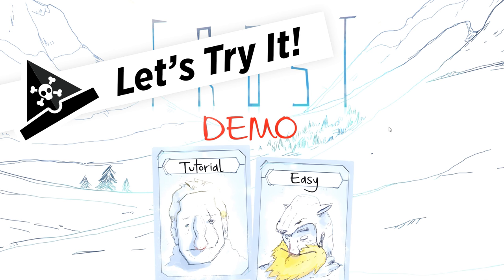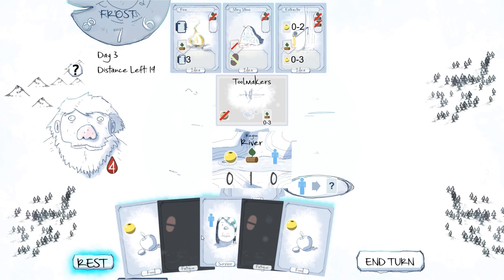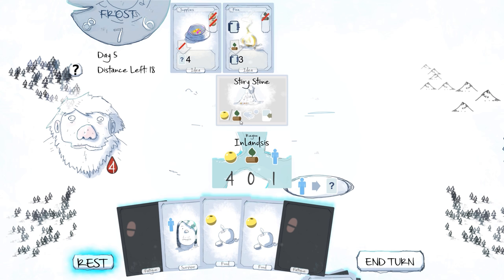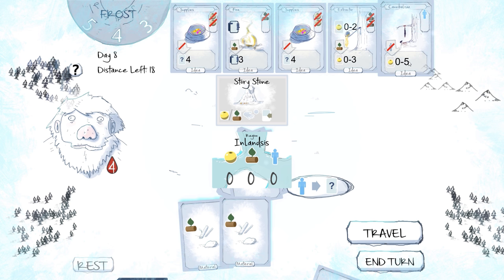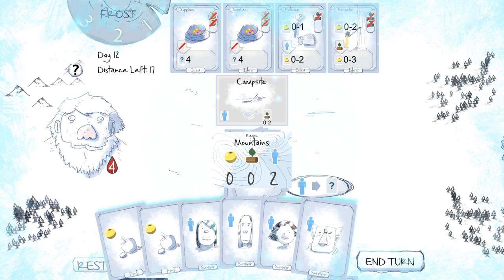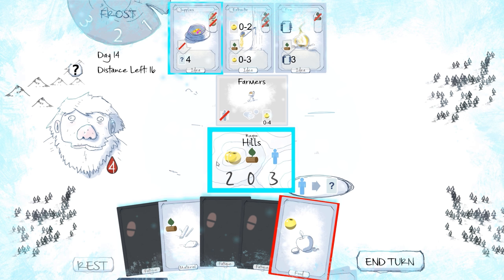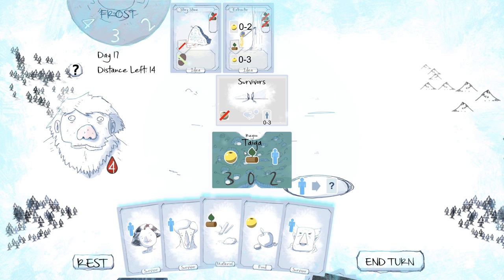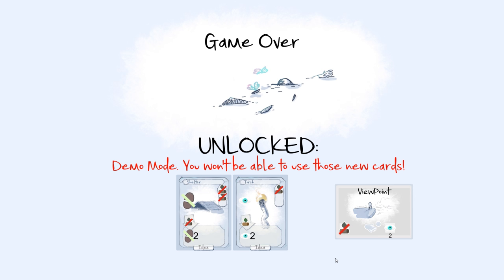DEATH IN WINTER - Let's Try Frost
Frost is an interesting new strategy survival game from Studio Tenebres. In Frost you must herd your tribe across a frozen wasteland overcoming challenges each step of the way using a deck of cards you build and evolve through the game. It's an interesting and fresh take on the card game genre and I look forward to seeing how the game develops. The demo is available from the link below, and you should go vote for the game on Greenlight! If you would like to see more Frost, let me know!

__What is Frost?
Frost is a Survival solo Card game. Inspired by deck-building board games like Dominion, Ascension and the like, it's an unique take on the genre as it puts you in charge of a group of people struggling against a restless, lethal storm.

You start every game with a limited set a resources, your starting deck, made of a combination of the 4 basic resources of the game: Food, Materials, Survivors and Fatigue.

The primary goal of the game is to reach the Refuge by travelling through many places. You'll gather the resources needed to travel from one region to another, and face events like wolf packs, other groups of people, etc.

To help you with your struggle, you will be able to acquire "Idea Cards", with powerful effects or useful tools.

Frost is the name of a lethal storm permanently going around the planet, forcing everyone to spend their life fleeing, walking. It is said that somewhere there's a Refuge where the Frost won't go, will you be able to find it?

The world of Frost is a mystery place, deeply influenced by this tempest. Tribes are forced to be nomads and adapted.

In the base mode, the focus is on a tribe struggling to find the legendary Refuge. Most of the tribes in Frost have a level of technology equivalent to the Stone Age. In future modes, I would like to explore other facets of the universe of Frost by focusing on other tribes or societies.

__Follow me!